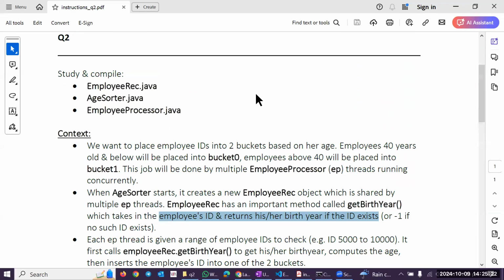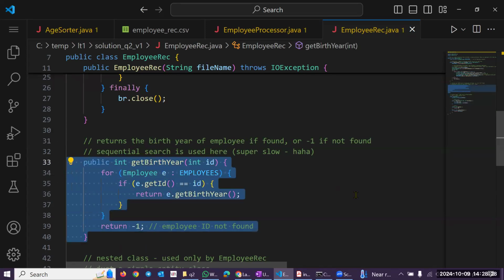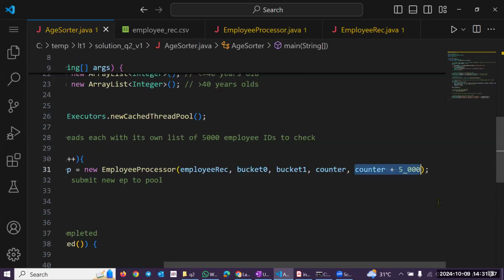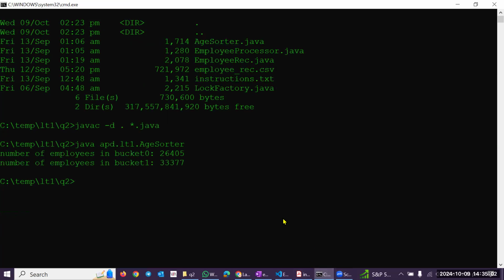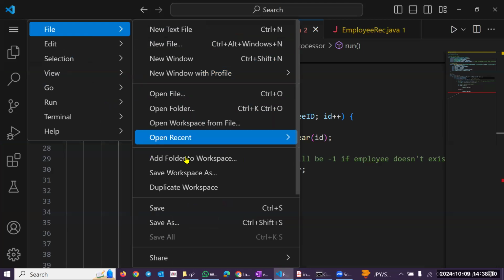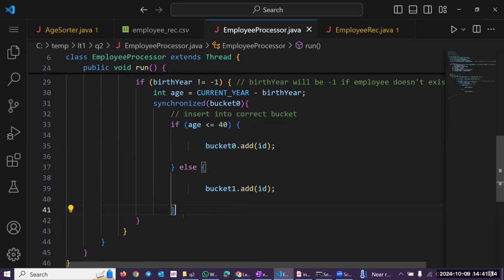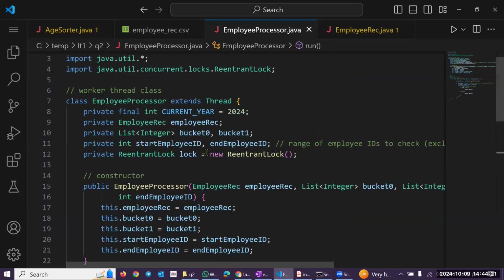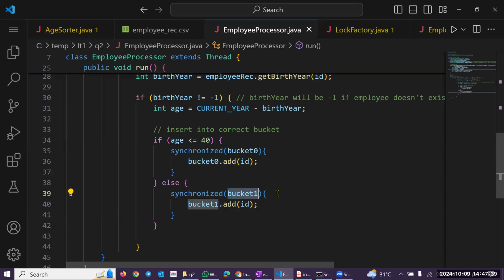APD LT1 Debrief Q2